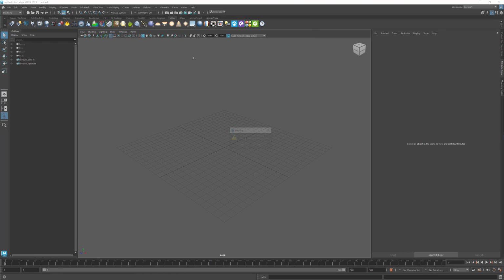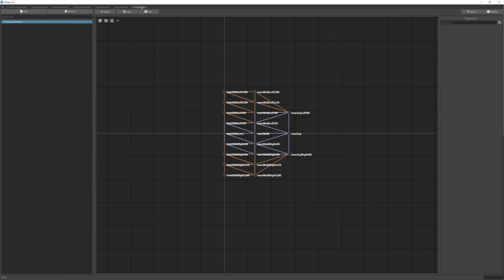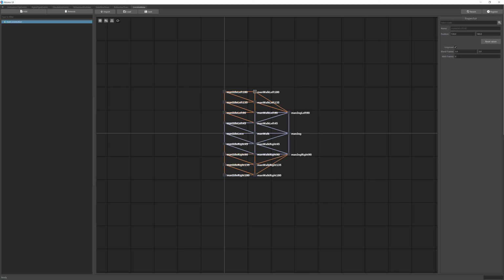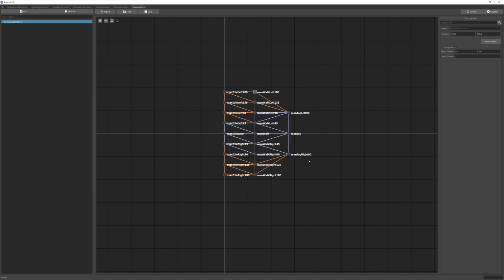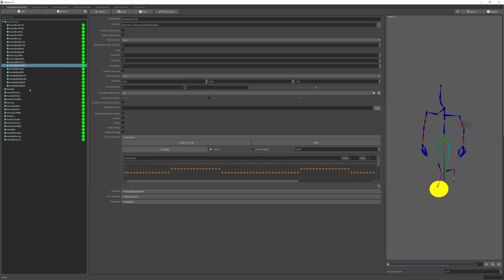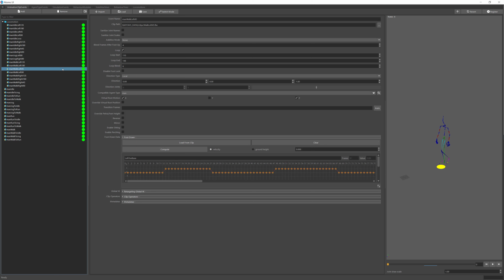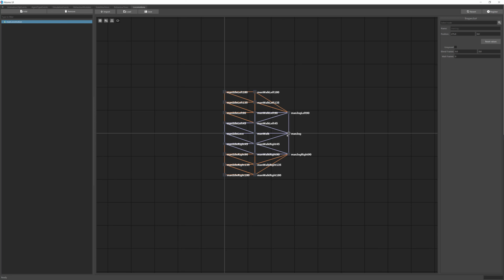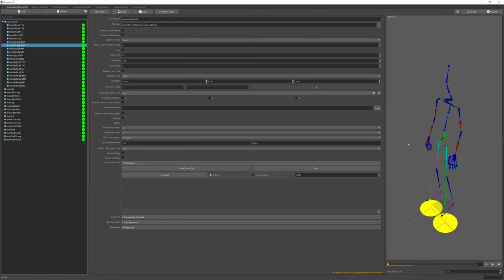Atoms VFX 5.4.0 - Locomotion 1 - Introduction